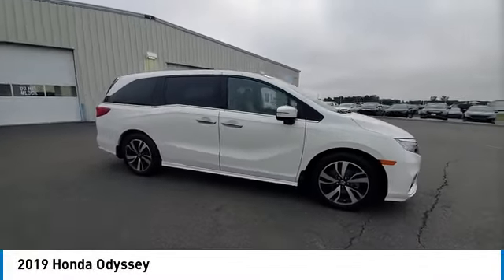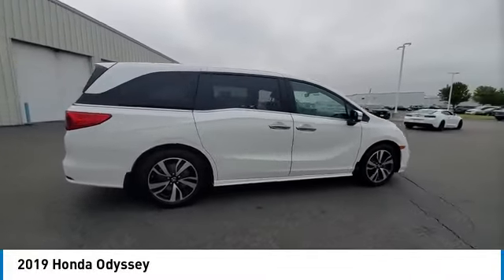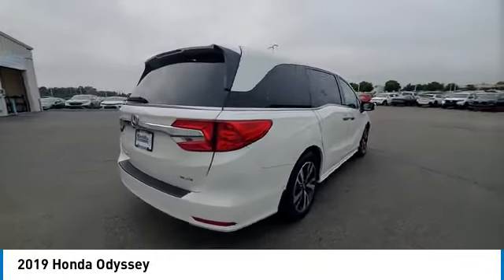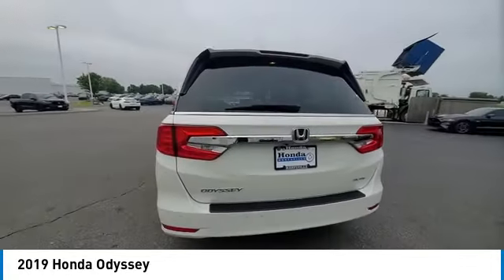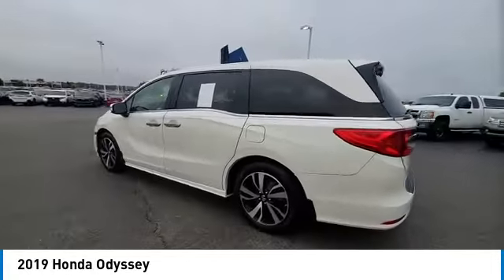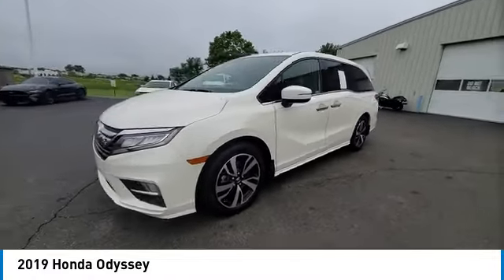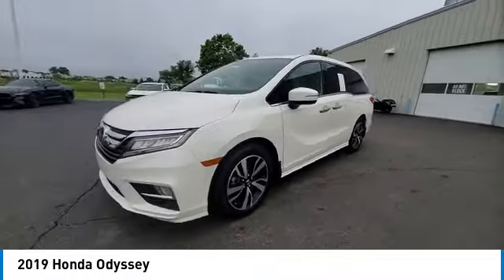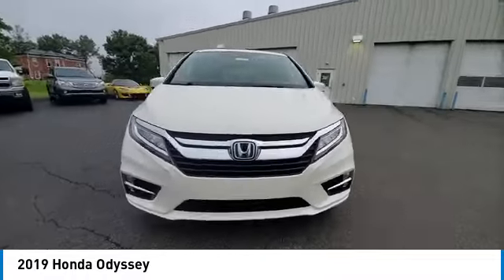2019 Honda Odyssey Marysville, Dublin, Delaware, Worthington, Marion, OH KB066162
White Diamond Pearl Used 2019 Honda Odyssey available in Marysville, Ohio at
2019 HONDA ODYSSEY Marysville, OH
Stock# KB066162

Honda Marysville
640 colemans Crossing Blvd

*SERVICE & MAINTENANCE COMPLETED:* Stock# KB066162 FEATURES NO LESS THAN $1,996 IN PREVENTATIVE MAINTENANCE & SAFETY EQUIPMENT UPGRADES. Specifically this Honda Marysville 2019 Honda Odyssey reconditioning process Included: Replaced timing belt, water pump, drive belts, and engine coolant, Performed a Complete Inside & Out Vehicle Detail, Replaced rear brake pads & resurface brake rotors, Resurfaced front brake rotors, Performed Paintless Dent Repair, Performed complete used car vehicle inspection, and Performed chip repair touch up!

With only 103,766 miles this 2019 Honda Odyssey is your best buy in Columbus, OH.

*TECHNOLOGY FEATURES:* This 2019 Honda Odyssey represents one of many of Honda Marysville used vehicles for sale in Columbus, OH and includes: Entertainment / DVD Package, GPS System, Navigation System, WiFi Mobile Hotspot, Premium Sound System, Remote Engine Start, Android Auto by Google, Apple CarPlay Capable, Keyless Start, Bluetooth Connection, Garage Door Opener, SiriusXM Satellite Radio, Digital Media Storage, Homelink System, HD Radio, Keyless Entry

*STOCK# KB066162* Honda Marysville has this 2019 Honda Odyssey Elite ready for a quick sale today. Don't forget Honda Marysville will buy or trade for your car, truck, SUV, van, motorcycle and/or ATV!

Honda Marysville of Marysville, Dublin, Urbana, Lima, Delaware, Marion, OH. You can also visit us at, 640 Coleman's Blvd. Marysville OH, 43040 to check it out in person!

*MECHANICAL FEATURES:* Scores 28.0 Highway MPG and 19.0 City MPG! This Honda Odyssey comes Factory equipped with an impressive regular unleaded v-6 3.5 l/212 engine, an automatic transmission.

*EXTERIOR OPTIONS:* Whether driving to From New Albany to Westerville, you'll arrive in style with exterior options like: Color Matched Bumpers, Aluminum Wheels, Fog Lights, Alloy Wheels, Power Folding Mirrors, Power Hands-Free Liftgate, Privacy Glass, Auto Headlamp, Rear Window Wiper, Spoiler, Spare Tire *Small Size*

*SAFETY OPTIONS:* If you're making a cross-town Columbus commute from Worthington to Grove City, you'll enjoy peace of mind with the following safety equipment options: Back-Up Camera, Blind Spot Monitoring, Electronic Stability Control, Post Collision Braking-System, Cross Traffic Alerts